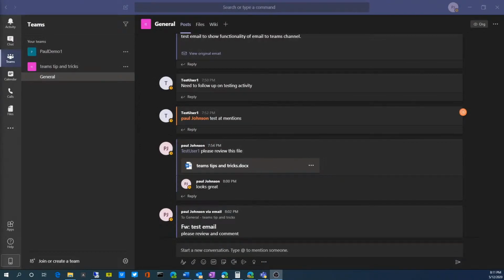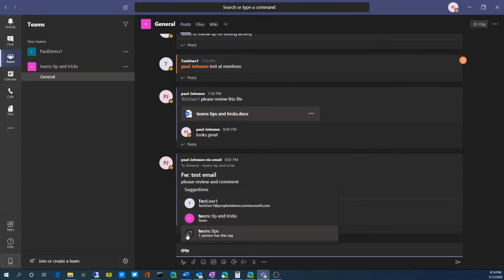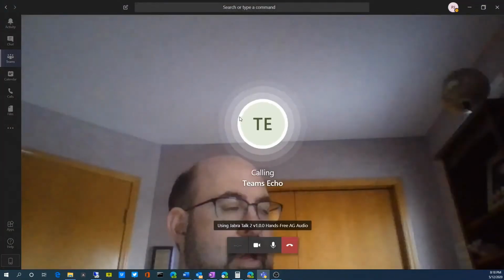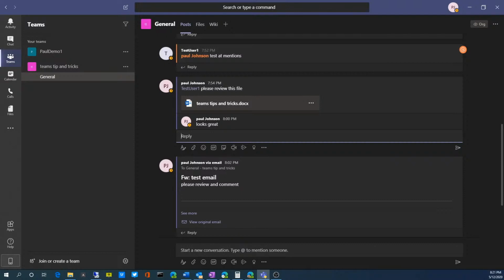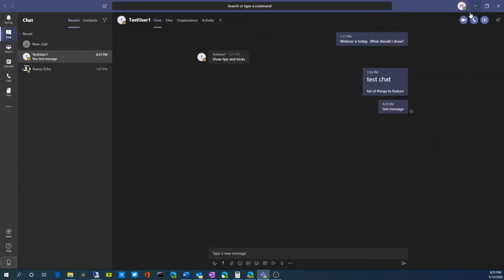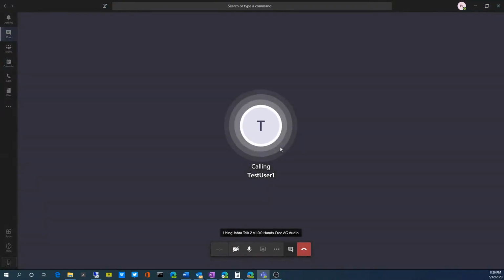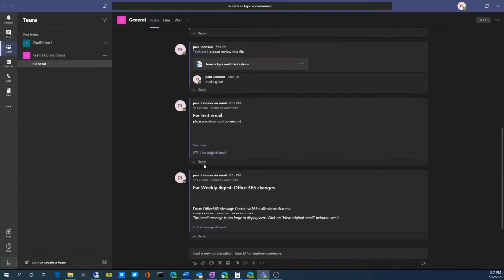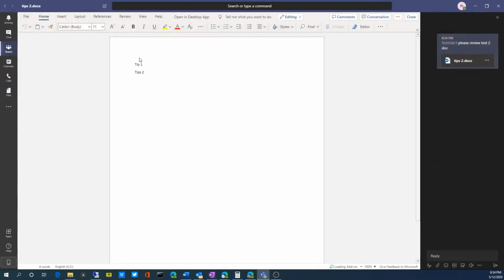[Microsoft Teams Tips and Tricks] Microsoft 365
Learn a bunch of Microsoft Teams tips and tricks, along with new features that can make you more productive in Teams.